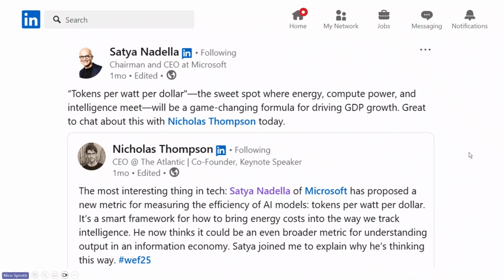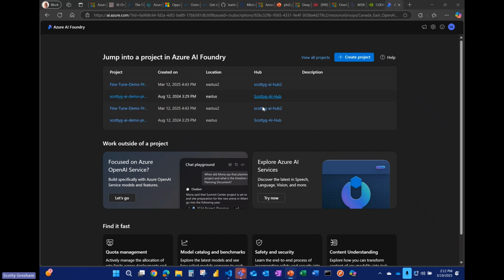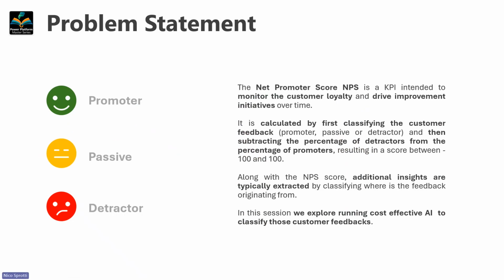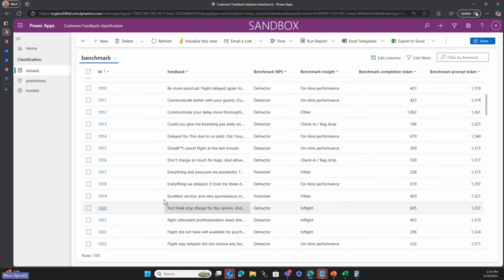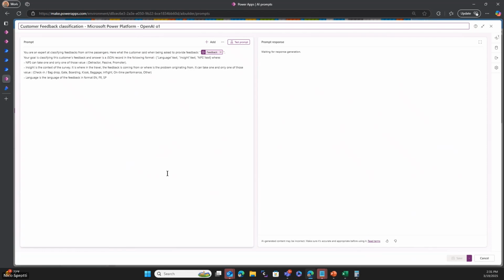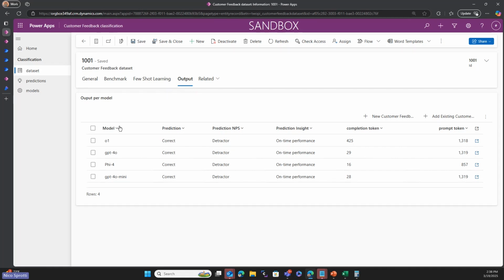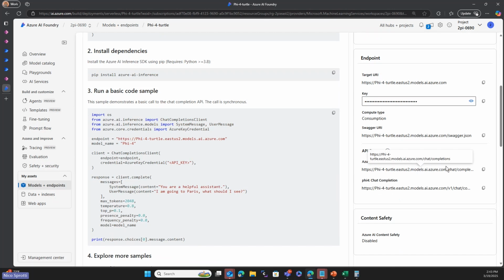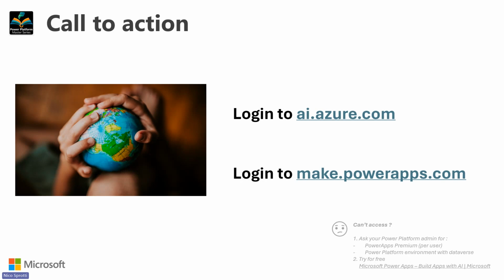Leveraging the Power Platform to Optimize Your AI Cost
In this session, used real-life examples to dive into best practices around architecting GenAI automation and leveraged Power Automate to efficiently parallelize the workload. We explored SLM models in Azure AI Foundry to run AI much cheaper than GPT-4o-level models while delivering the same quality.